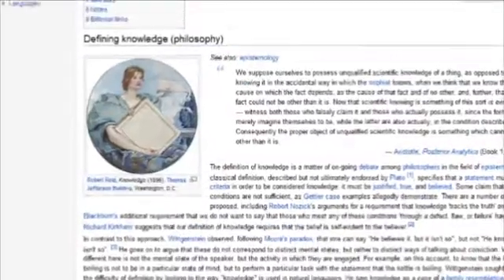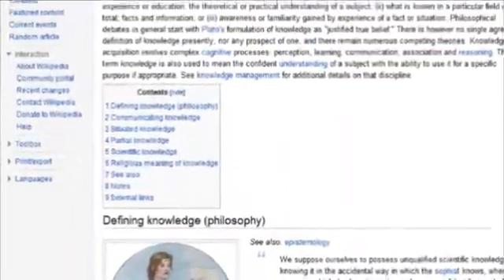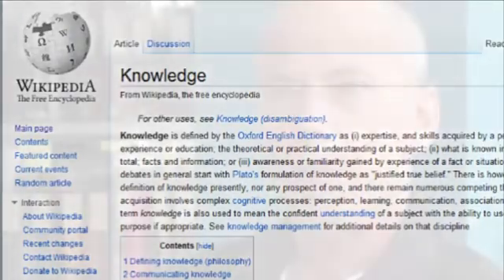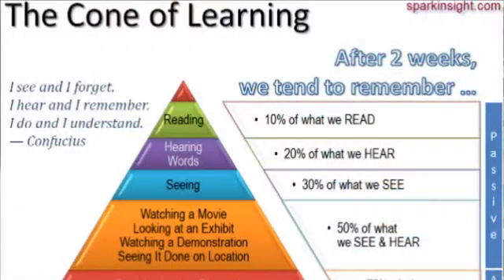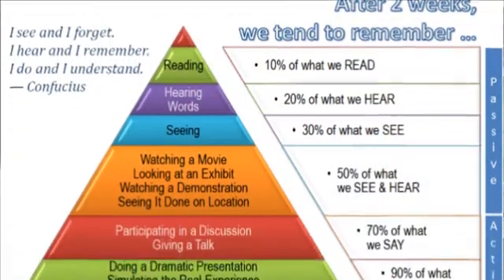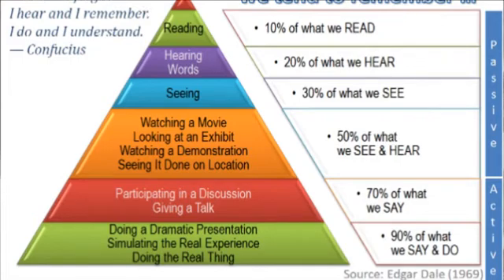Paul Kirschner on Learning and Cognition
The Learning & Cognition program researches
- how to make learning and learning environments more flexible in order to acquire higher cognitive skills
- how to solve information problems
- how to develop learning and learning environments for learners with a large amount of expertise (expertise development)
Continuity in the programme
Main challenge for the programme